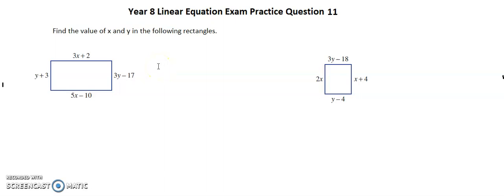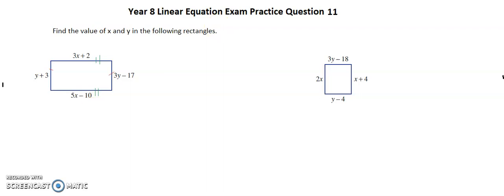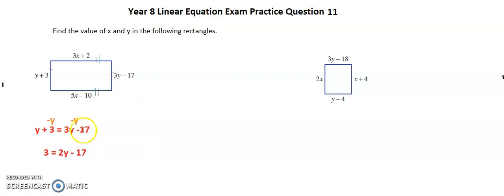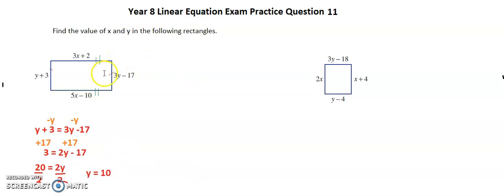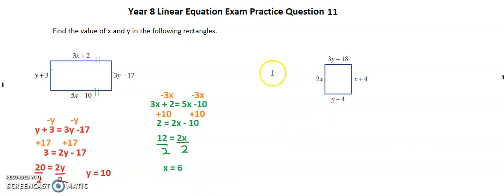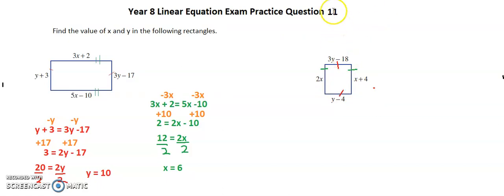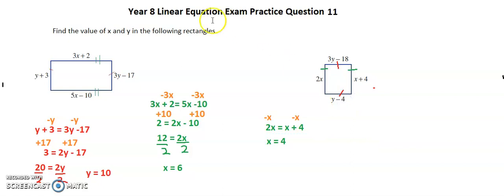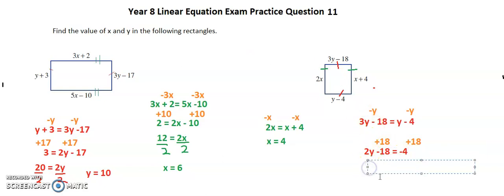Year 8 Linear Equation Exam Practice Question 11